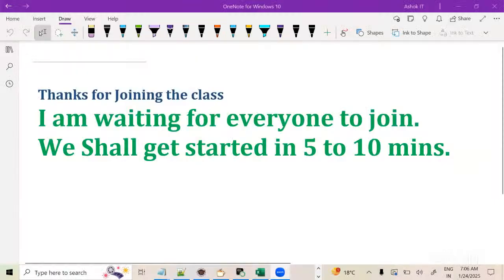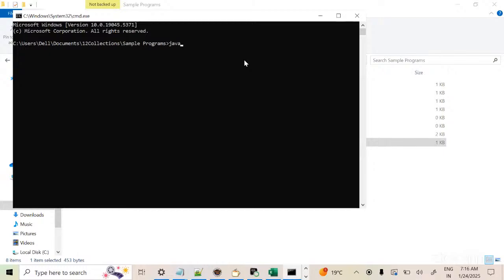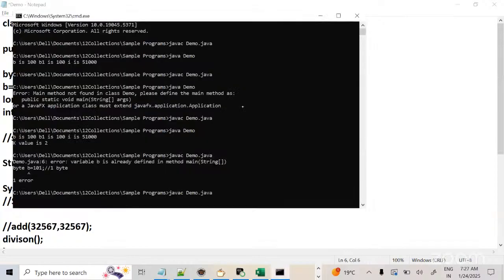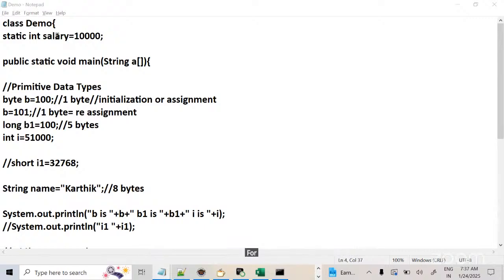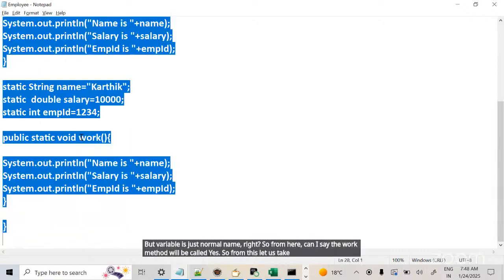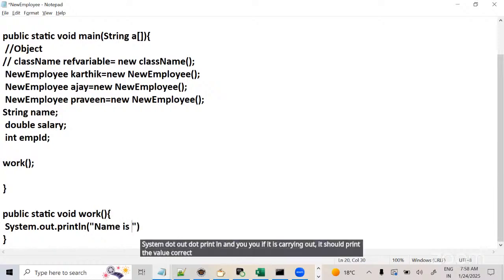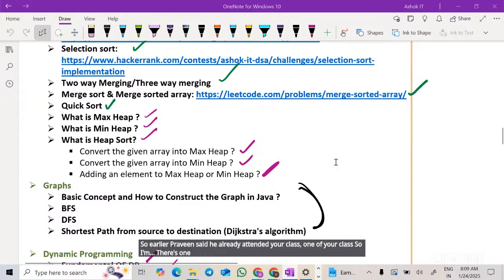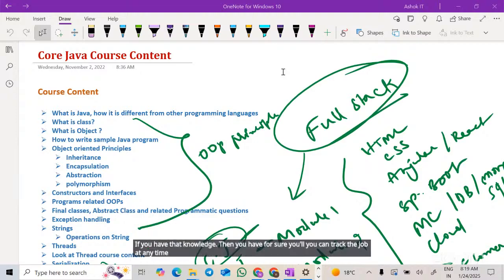Core Java & Data Structures and Algorithms @ 07:00 AM IST By Mr. Karthik